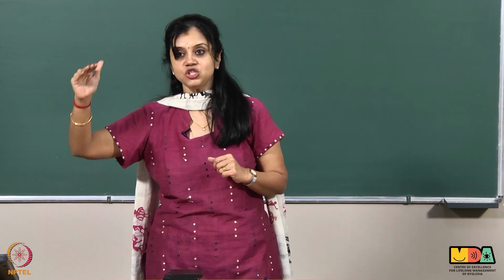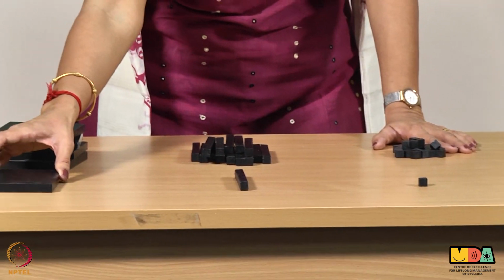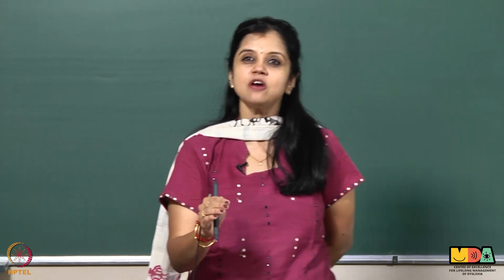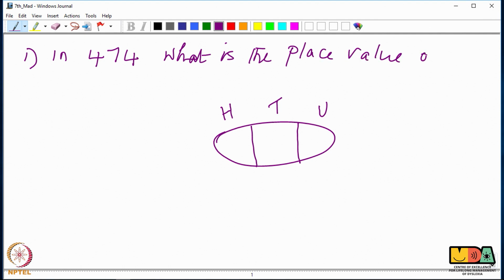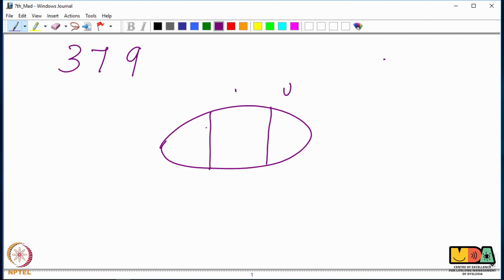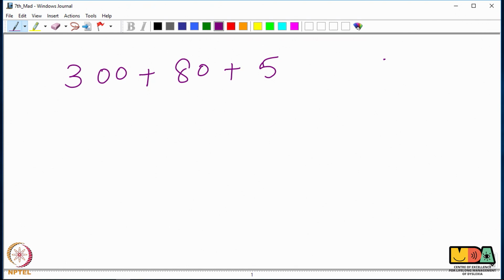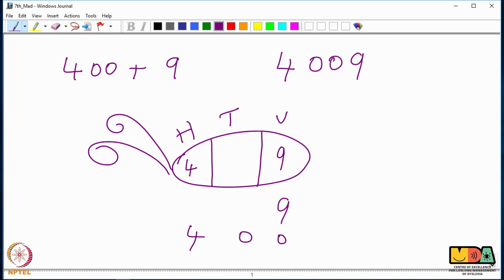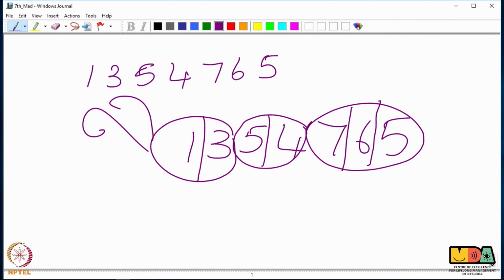Remedial Maths - Segments 2B